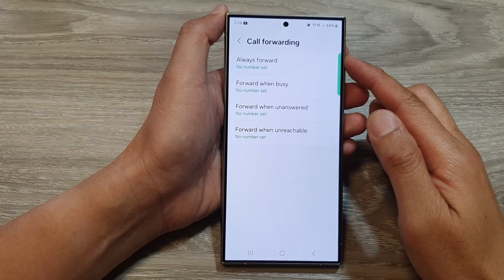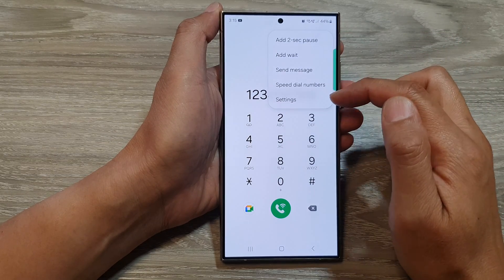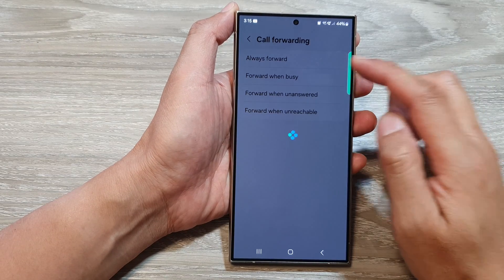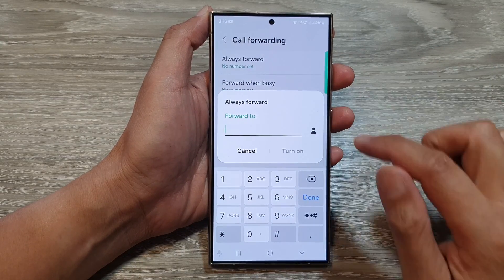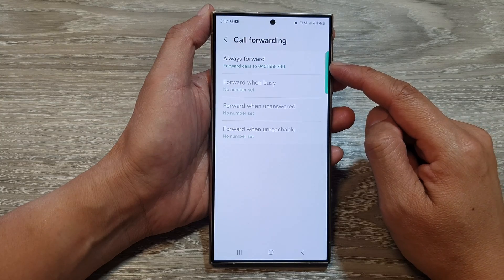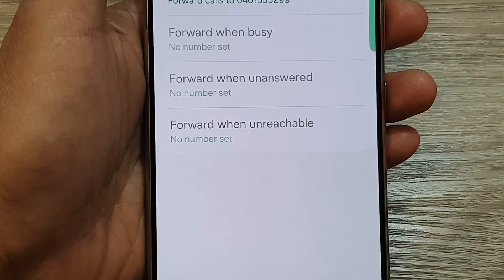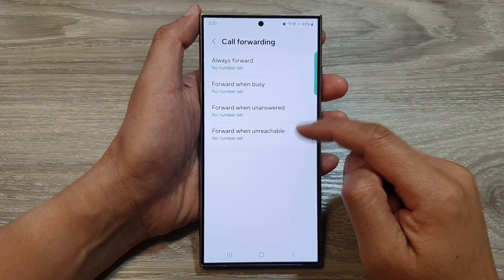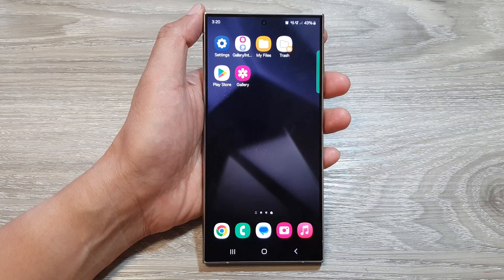Galaxy S24/S24+/Ultra: How to Set Up Call Forwarding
Learn how you can set up call forwarding on the Samsung Galaxy S24/S24+/Ultra.

Need to forward calls on your Samsung Galaxy S24, S24+, or S24 Ultra? This quick tutorial shows you how to set up call forwarding for busy lines, unanswered calls, and when your phone is unreachable.  Learn to easily divert calls to any number and customize your call forwarding settings.